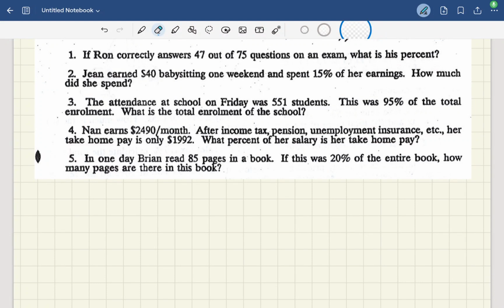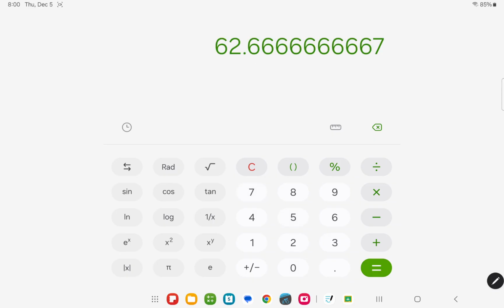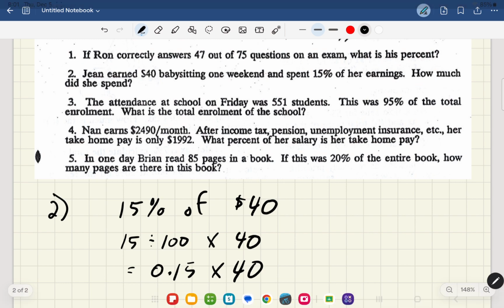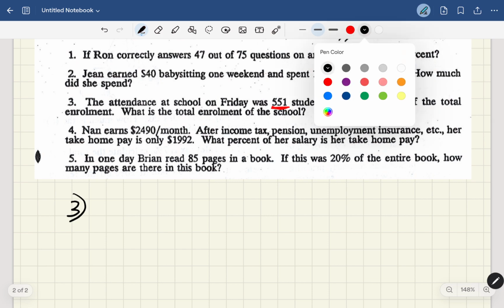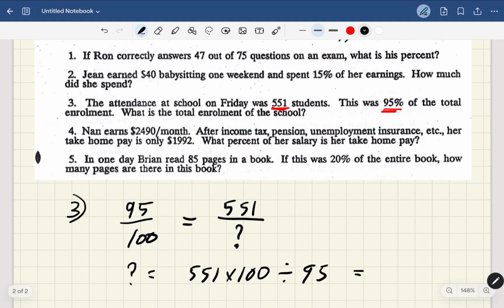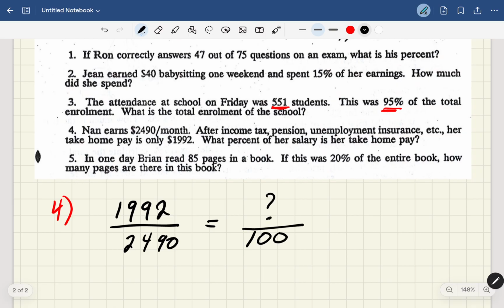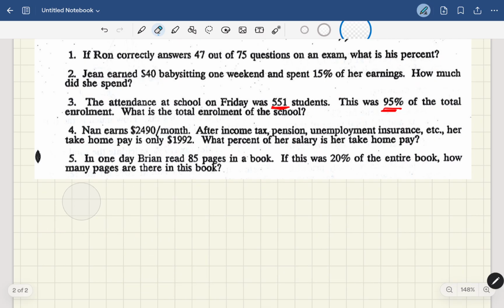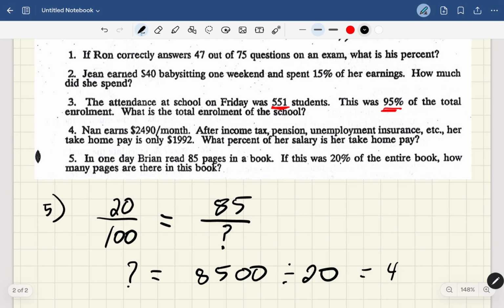Percent problems (p102 #1 to 5)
Solving basic percent problems.